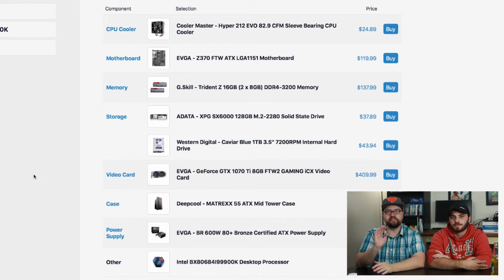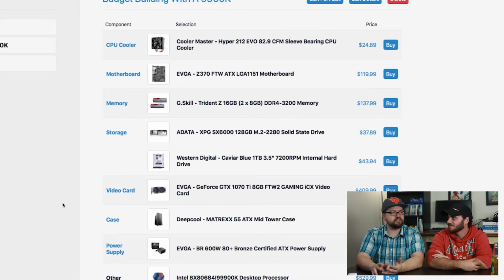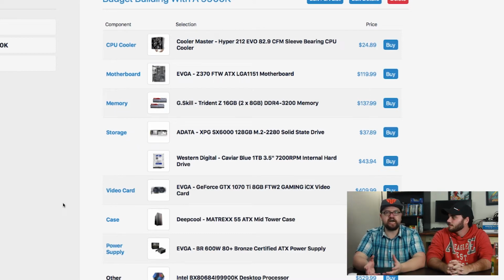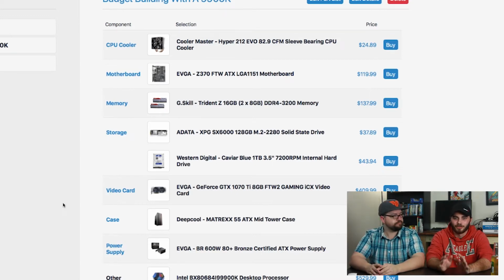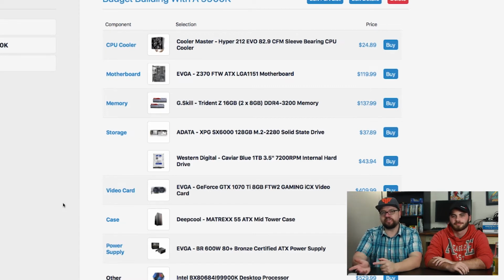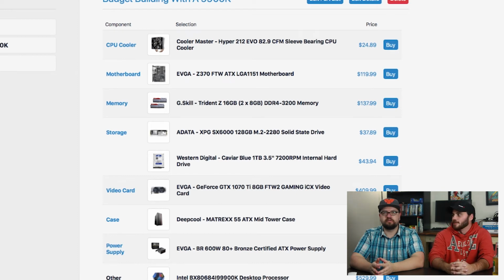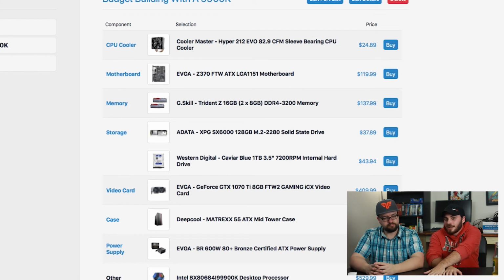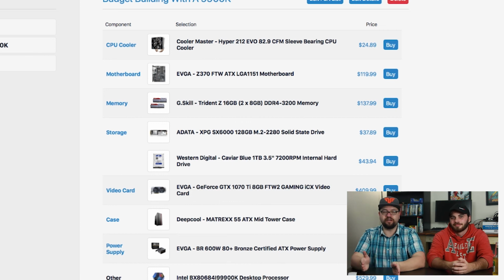Building An i9-9900K System For Under $1500 - Where Do You Cut Corners?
The Intel i9-9900K has a tentative release date of October 19th, which is when we will see all kinds of results and review for the chip, but we do have enough information to put together a system build. With the chip alone costing more than $500, what kind of budget do you need to build a PC around the first Intel 8 core, 16 thread consumer CPU?

Be aware, some parts have increased in price drastically from the time this video was recorded. I have updated parts in the links below, with some of them (like the ASUS GTX 1070 Ti) being better deals than the previous parts.

Intel i9-9900K Pre-Order
EVGA Z370 FTW Motherboard
ASUS ROG STRIX GTX 1070 Ti
Cooler Master Hyper 212 EVO
G.Skill Trident Z DDR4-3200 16GB Kit
ADATA XPG SX6000 256GB NVMe M.2
Western Digital 1TB Blue HD
EVGA 600W BQ 80+ Bronze Power Supply
DeepCool Matrexx 55 Case